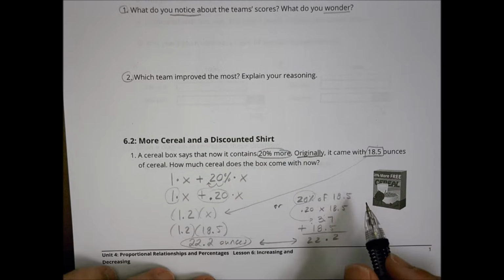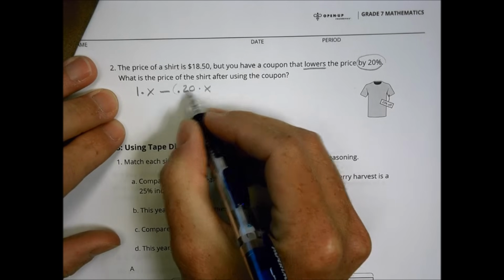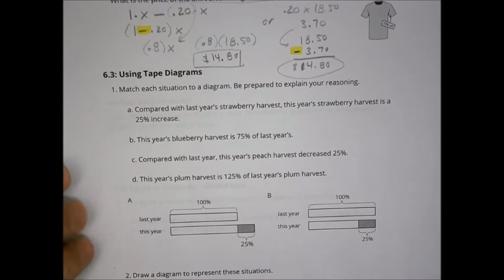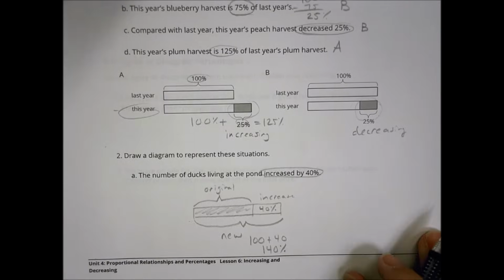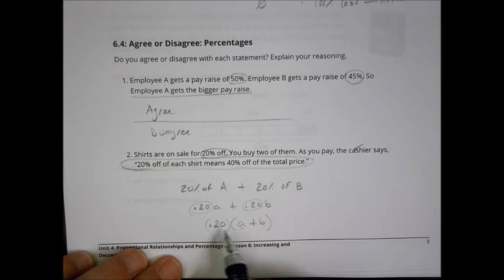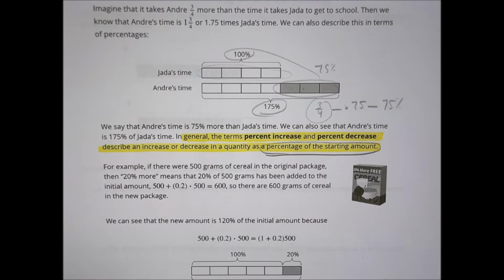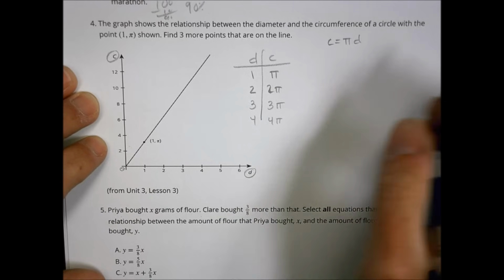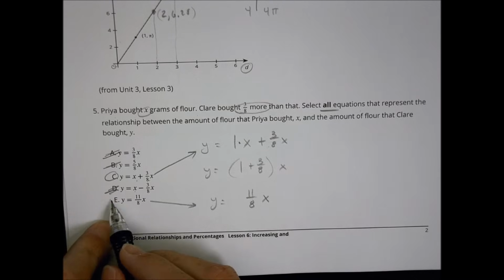Math 7 4 6 Homework Help Morgan